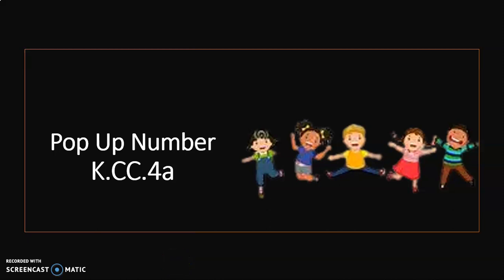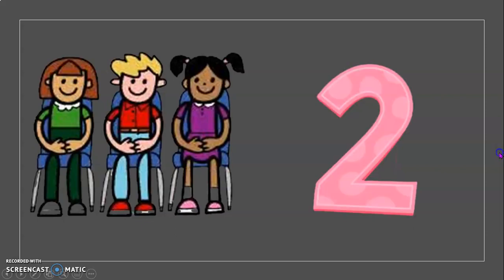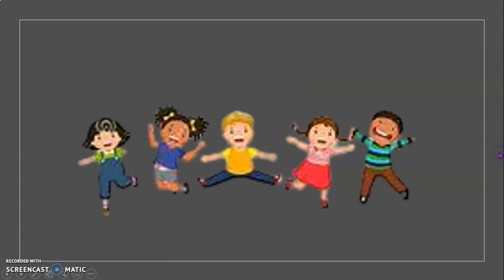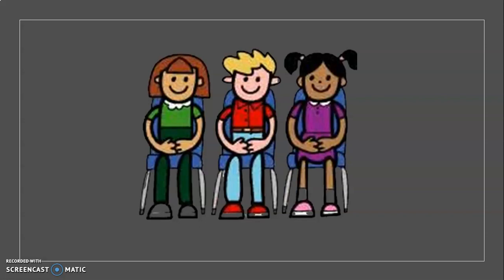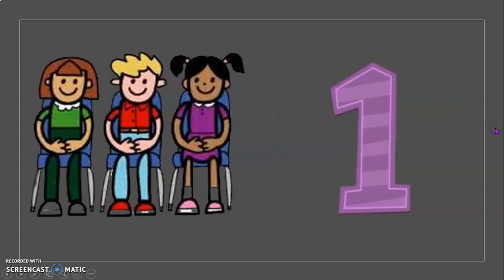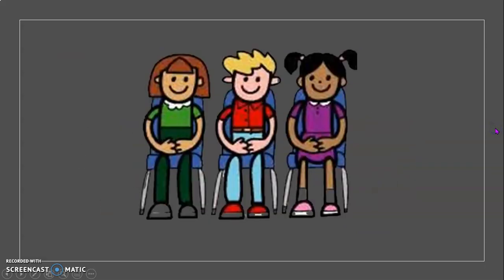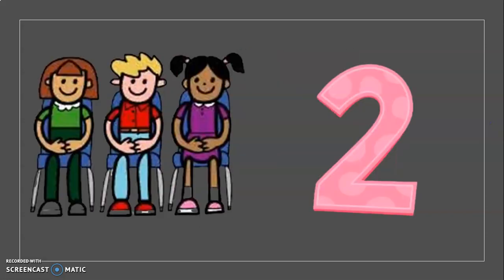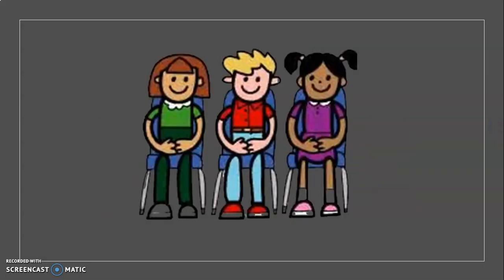Eureka Math Module 1 Kindergarten Fluency: Number Pop